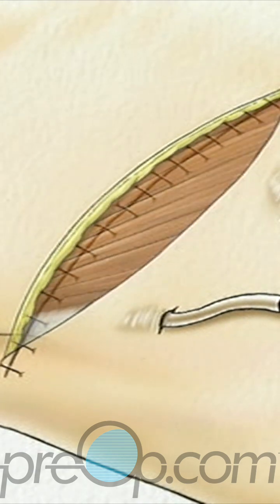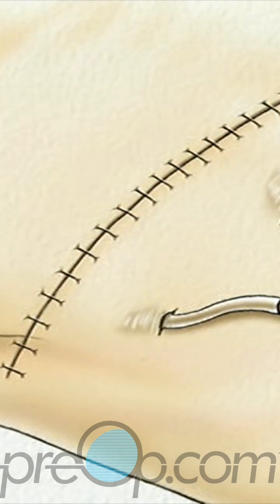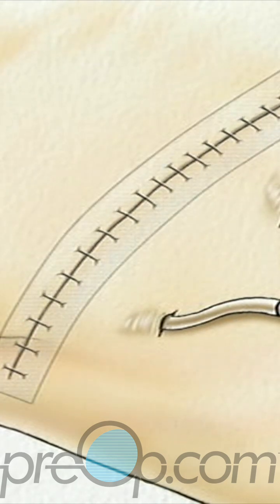Mastectomy Modified Radical PreOp® Patient Edu breastcancer mastectomy healthcare pt. 2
What is a Modified Radical Mastectomy?

The surgeon will move this muscle aside, creating a clear view of the surrounding fatty tissue.

They will then close the incision. Finally, a sterile bandage is applied.